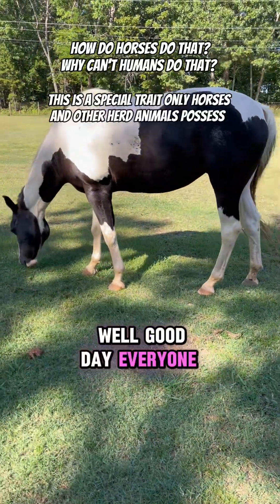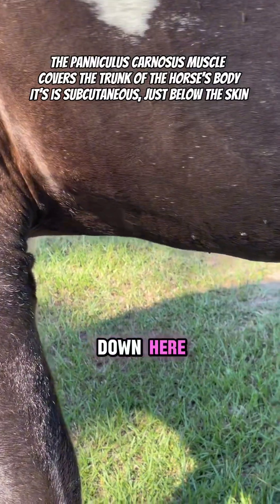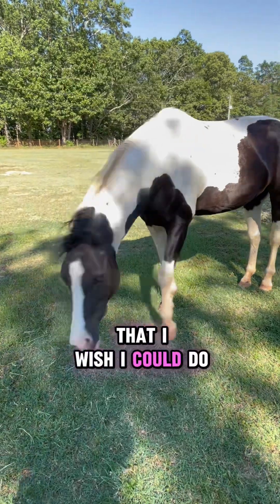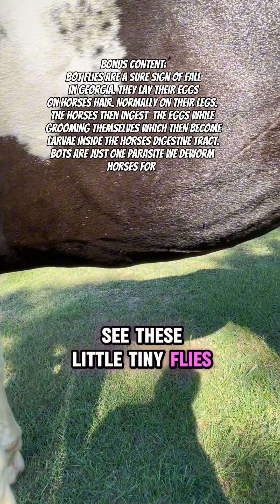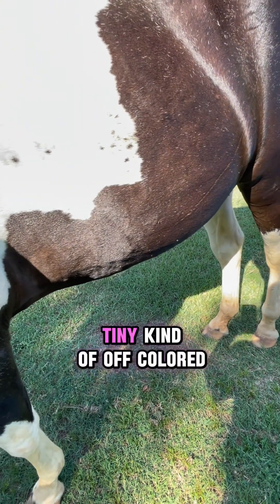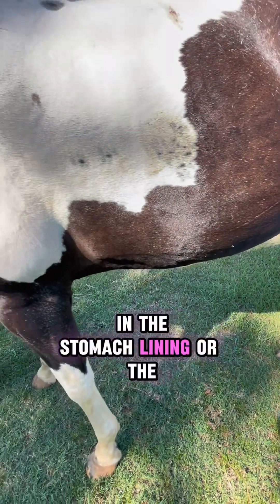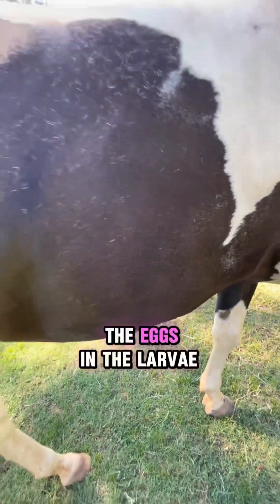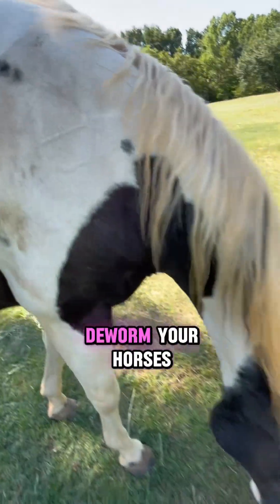How do horses do that? Why can’t humans do that?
Horses have a subcutaneous muscle system called the Panniculus Carnosis that acts as a fly twitch system located through out the trunk of the horse’s body.